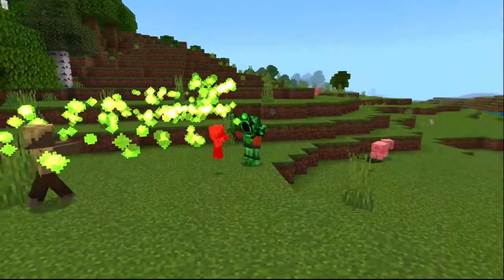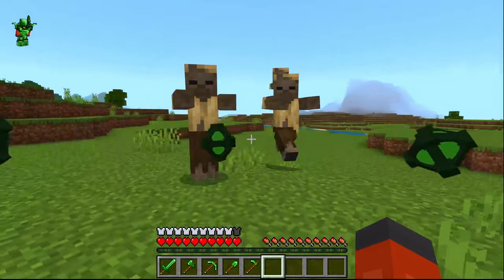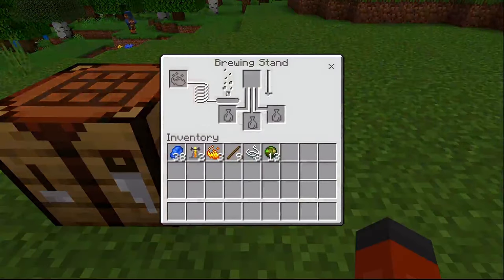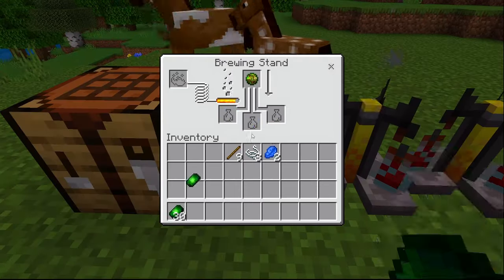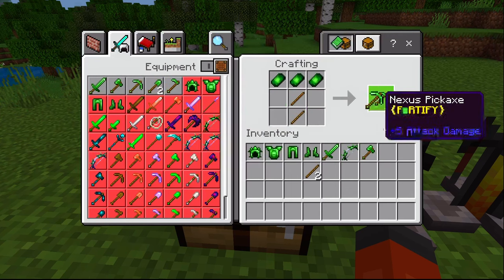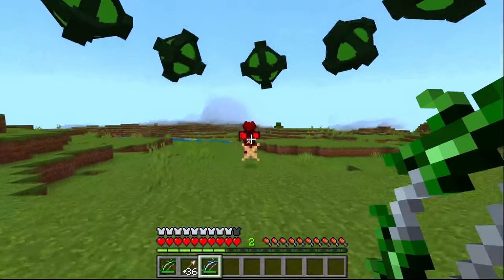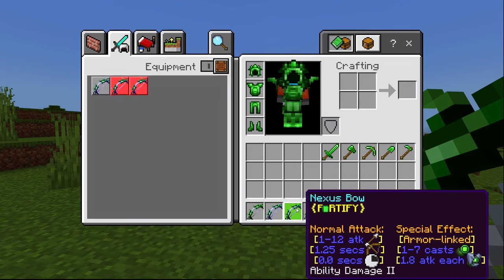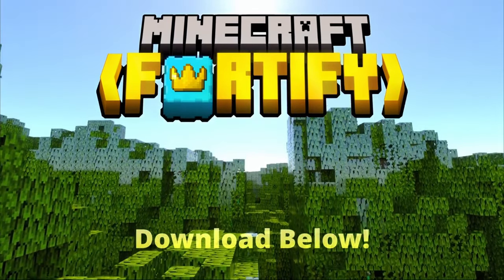Minecraft Fortify *NEXUS* Update – v4.0 Download!!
Minecraft Fortify (or MC Fortify) is a Minecraft addon that combines several different armor sets and tools, each with its unique abilities! Use the special armors to create your own adventures and surprise your friends with new and unique item sets! Download the Minecraft Fortify addon below!

❗❗Make sure to apply all experimental features in your worlds!❗❗

You can download the armors separately with these links!

     𝐏𝐇𝐀𝐍𝐓𝐎𝐌 𝐀𝐑𝐌𝐎𝐑 & 𝐓𝐎𝐎𝐋𝐒!!

     𝐖𝐀𝐑𝐃𝐄𝐍 𝐀𝐑𝐌𝐎𝐑 & 𝐓𝐎𝐎𝐋𝐒!!

     𝗚𝗟𝗢𝗪𝗜𝗡𝗚 𝗢𝗕𝗦𝗜𝗗𝗜𝗔𝗡 𝐀𝐑𝐌𝐎𝐑 & 𝐓𝐎𝐎𝐋𝐒!!

     𝗘𝗠𝗘𝗥𝗔𝗟𝗗 𝐀𝐑𝐌𝐎𝐑 & 𝗧𝗢𝗢𝗟𝗦!!

     𝗚𝗜𝗟𝗗𝗘𝗗 𝗡𝗘𝗧𝗛𝗘𝗥𝗜𝗧𝗘 𝐀𝐑𝐌𝐎𝐑 & 𝗧𝗢𝗢𝗟𝗦!!

     𝗔𝗠𝗘𝗧𝗛𝗬𝗦𝗧 𝐀𝐑𝐌𝐎𝐑 & 𝗧𝗢𝗢𝗟𝗦!!

     𝗖𝗢𝗣𝗣𝗘𝗥 𝐀𝐑𝐌𝐎𝐑 & 𝗧𝗢𝗢𝗟𝗦!!

     𝗖𝗢𝗣𝗣𝗘𝗥 𝐆𝐎𝐋𝐄𝐌𝐒!!

ㅤㅤㅤㅤ
The music used in this video is made by Anton Vlasov!

0:00 Introduction
0:09 Brand New Armor Sets!
0:19 Over 100+ Items!
0:20 New Weapons with Abilities!
0:38 New In-Game Interactions!
1:00 New Possibilities!
1:07 Minecraft Fortify - Download Below!

best mcpe addons,
best minecraft addons,
fortify addon,
fortify minecraft,
fortify mod,
mc fortify,
mc fortify addon,
mc fortify mod,
mcpe,
mcpe addons,
mcpe mods,
minecraft,
minecraft addon,
minecraft addons,
minecraft bedrock,
minecraft bedrock addons,
minecraft bedrock fortify mod,
minecraft bedrock mods,
minecraft fortify,
minecraft fortify addon,
minecraft fortify mod,
minecraft mod,
minecraft more armor,
minecraft more tools,
minecraft more weapons,
mod showcase,
1.20